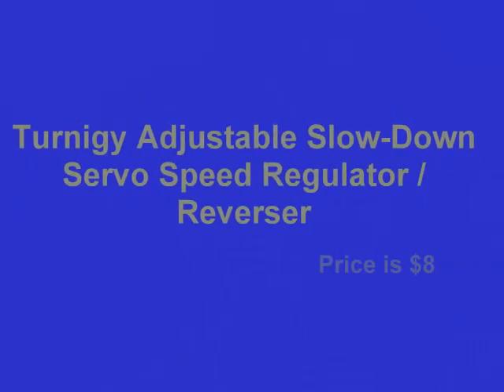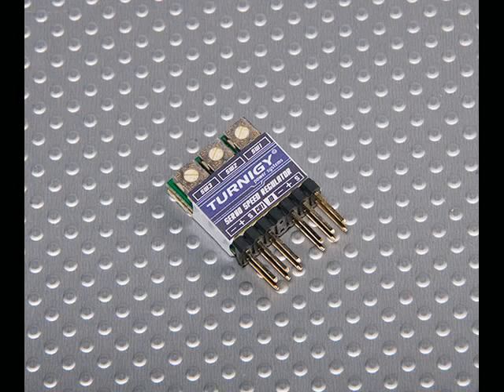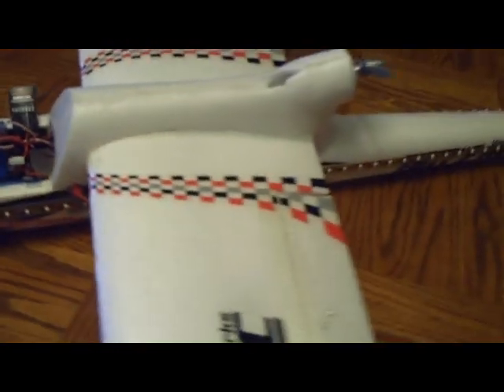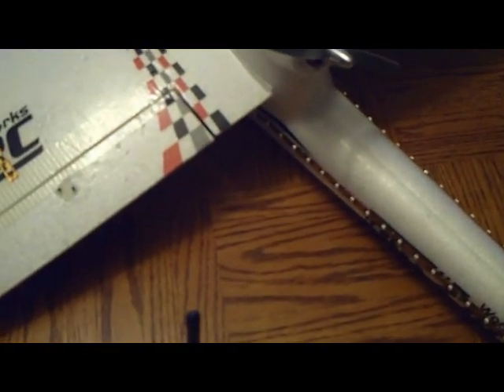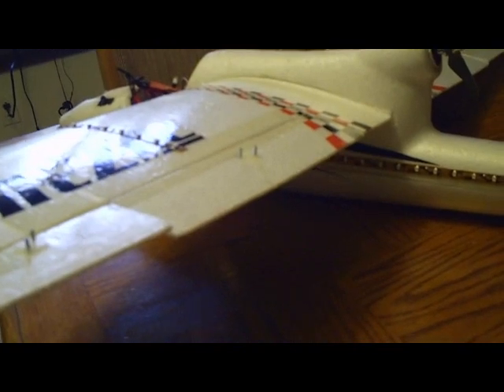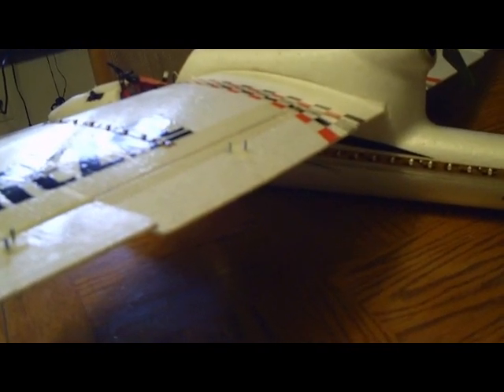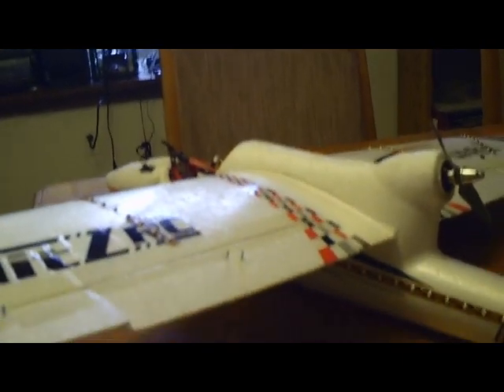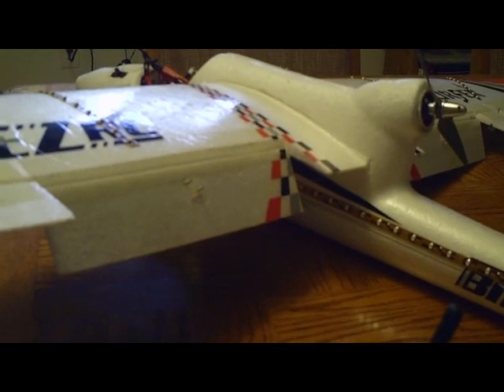Turnigy 3 channel Adj. Slow Down Regulator -- Slowing Flap Deployment on the Skysurfer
Installation of Turnigy adjustable slow-down servo speed regulator -- 3 channel